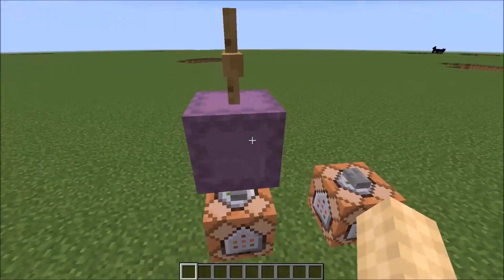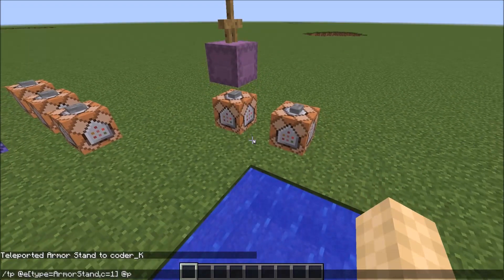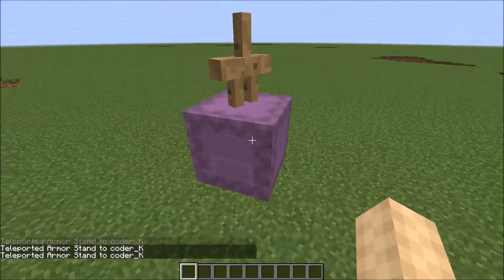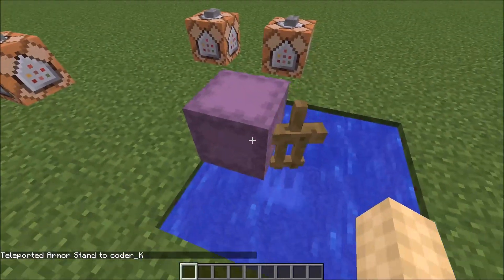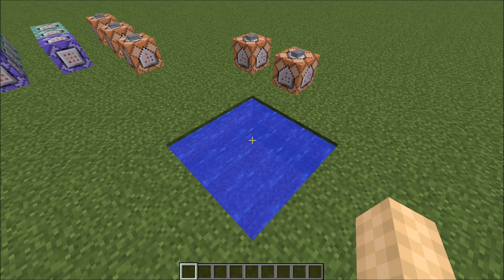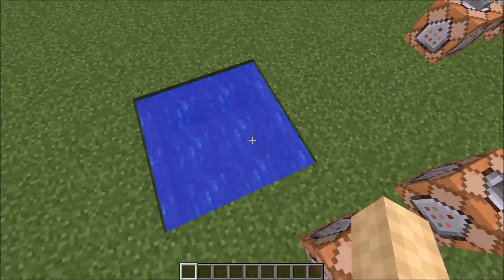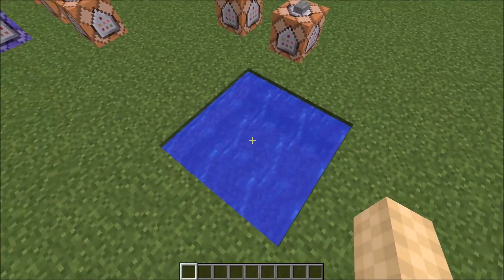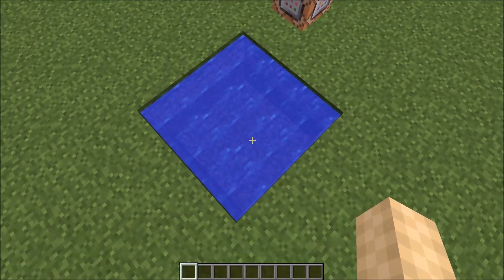[NOT A BUG] Minecraft - Shulkers Dismount in Water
Bernasiek has made a suggestion on the Minecraft reddit to fix this, so lets all go upvote it!